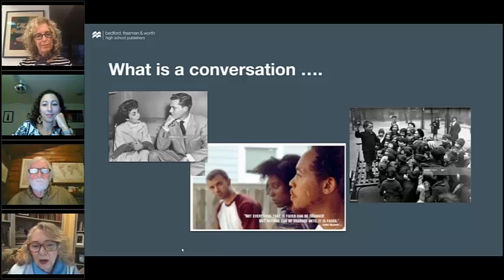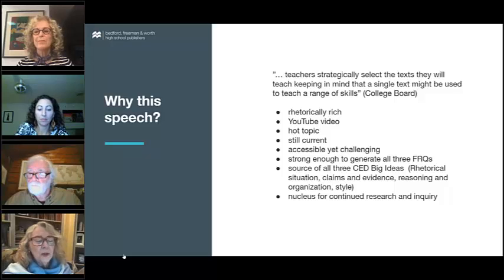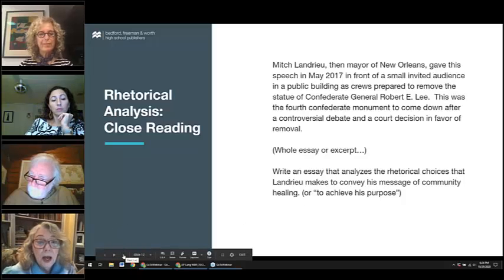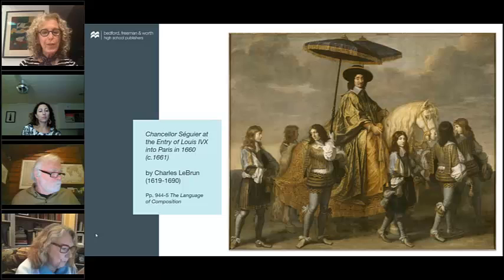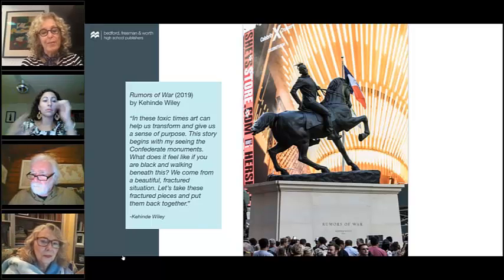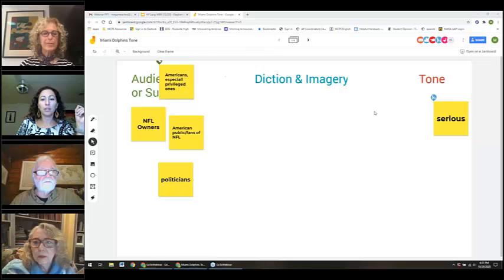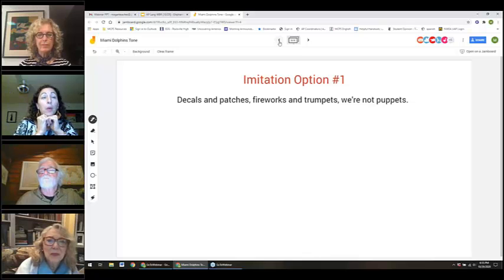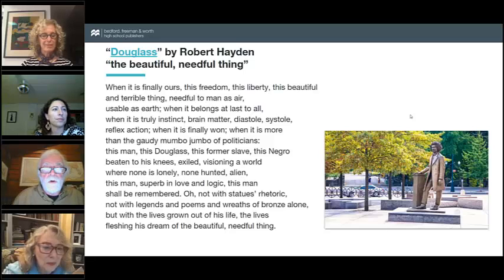Deepen Student Learning and Engagement in Your AP® English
This school year—and our world—looks quite different than ever before. From an upcoming, future-shaping election, to youth-led climate change protests, dynamic social justice movements, and virtual learning as the norm, the 'new normal' that can challenge student attention. However, these realities also offer opportunities to introduce relevant content in your AP English course in ways that encourage students to develop the skills necessary to read and write at the college level. In this webinar, BFW English authors Robin Aufses, Megan Pankiewicz, Larry Scanlon and Renee Shea will present strategies, multi-media content and structured curricular tools to guide teachers in using 'elephants in the room' to engage students in deeper learning.